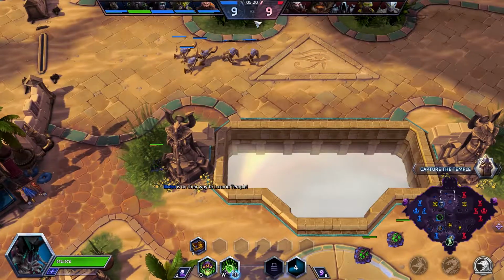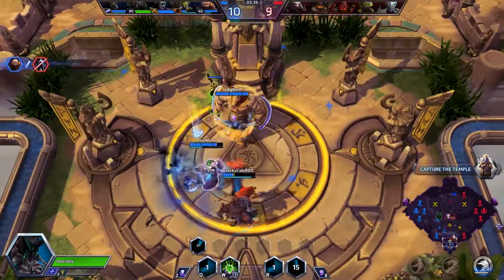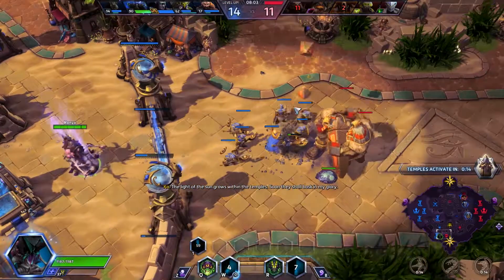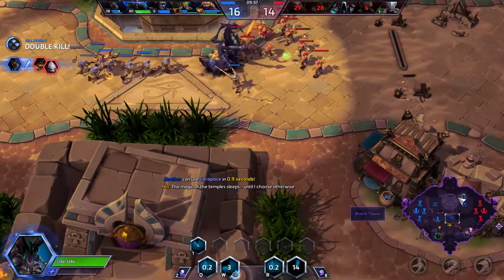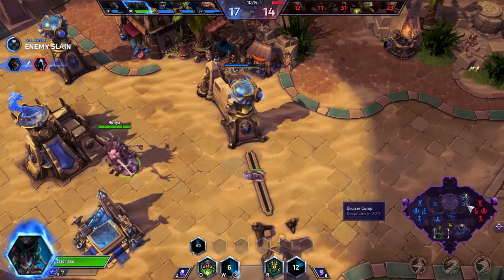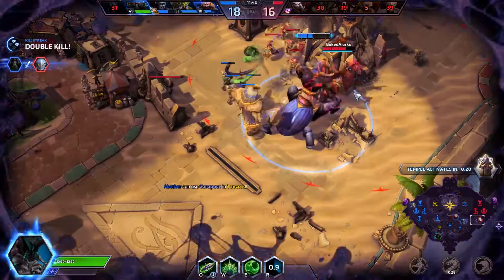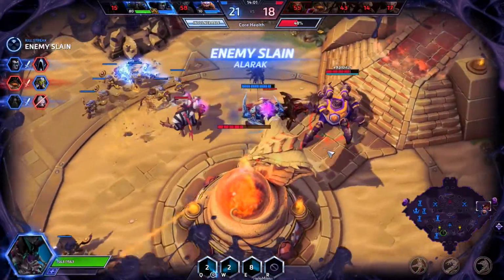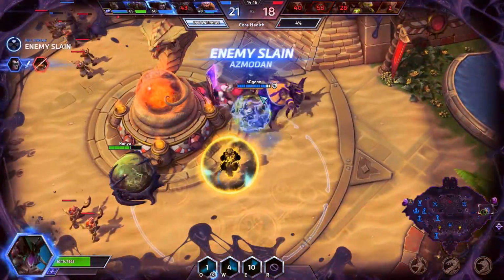Logical Game, Efficient Execution - Abathur Casual Play [Heroes of the Storm || EU Patch 26.0]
Join me for a game of Heroes of the Storm, where I try to provide informative commentary and explain the decision making process as well as some strategies and builds.

Build:
1 - Regenerative Microbes
4 - Sustained Carapace
7 - Calldown: MULE
10 - Evolve Monstrosity
13 - Soma Transference
16 - Adrenaline Boost
20 - Evolution Complete